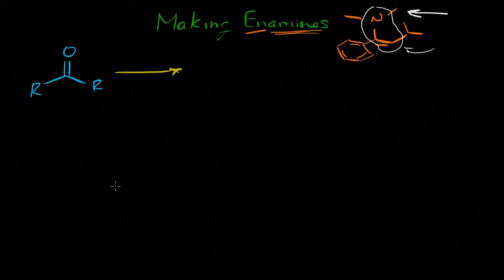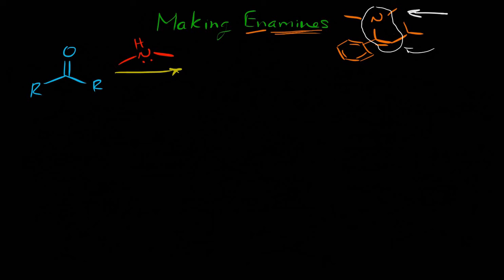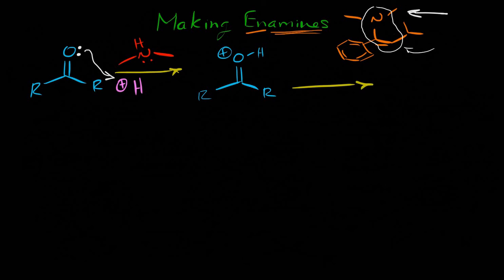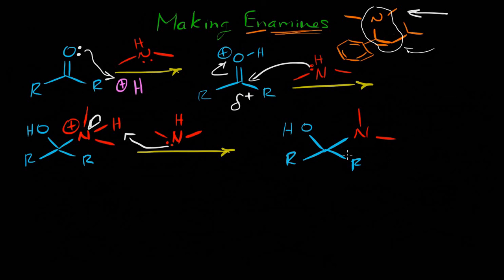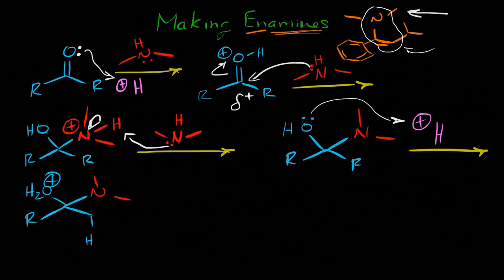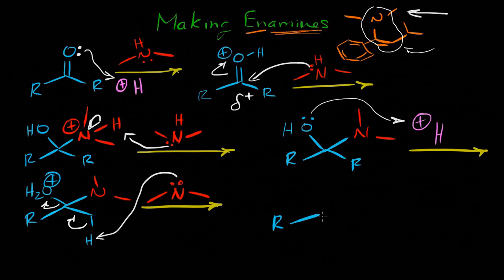Creating an Enamine from a Carbonyl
Near identical mechanism to the imine formation, small difference (pun intended) is a missing hydrogen. This video covers the mechanism fro forming an enamine.